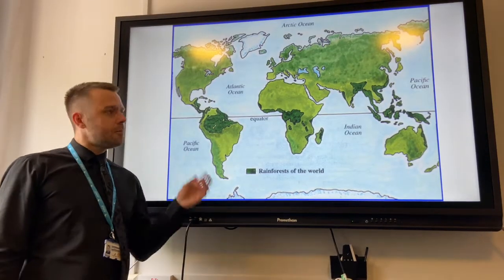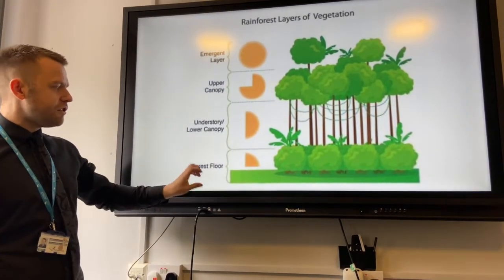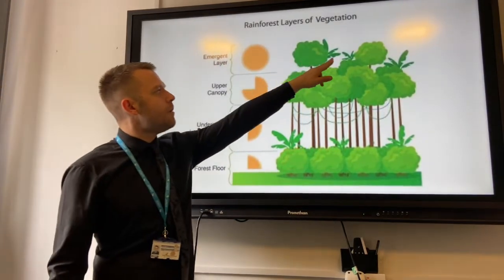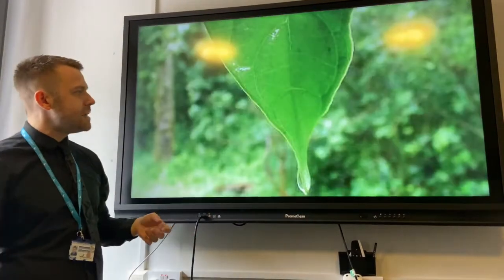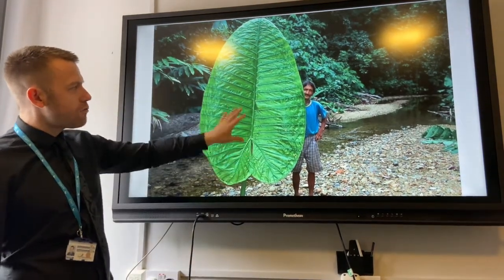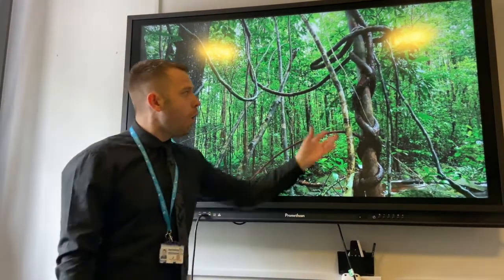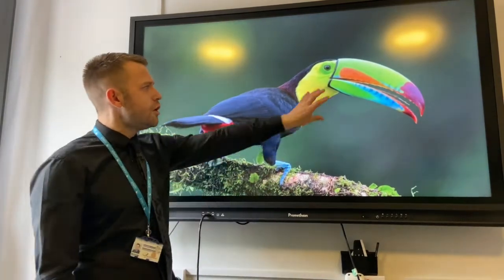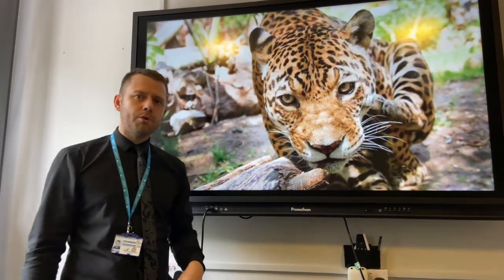Structure of tropical rainforests/ animal and plant adaptations – OMG Revision – GCSE Geography 9-1.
This video from OMG (One Minute Geography) Revision looks at the structure and features of tropical rainforests and how plants and animals have adapted to this extreme environment. The tropical rainforest has four distinct layers called the forest floor/shrub layer, the understory/under-canopy layer, the canopy layer and the emergent layer. Plants and animals have also adapted to tropical rainforests. In this video we look at the example of rainforest leaves that have a waxy cuticle and a drip tip to ensure water drains away from them quickly. We also look at the toucan as an animal that lives in the rainforest canopy. It has a large colourful beak that is made from a honeycomb structure meaning it is strong but also lightweight. You need to be able to describe the characteristics of each layer of the rainforest and be able to describe and explain how both plants and animals have adapted to the extreme conditions in the tropical rainforest biome such as the Amazon Rainforest.